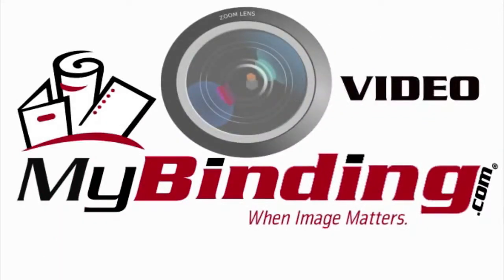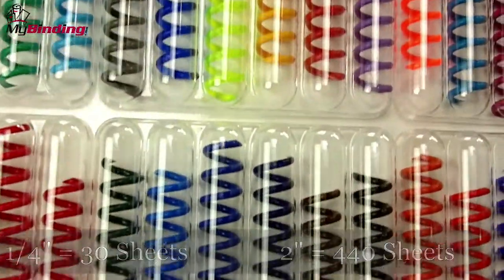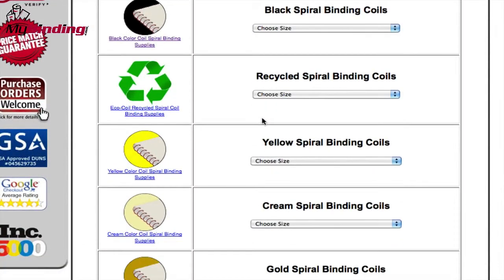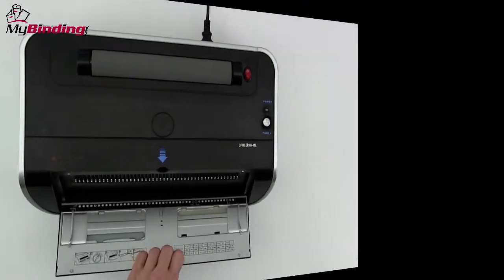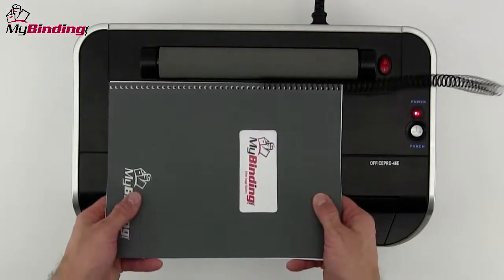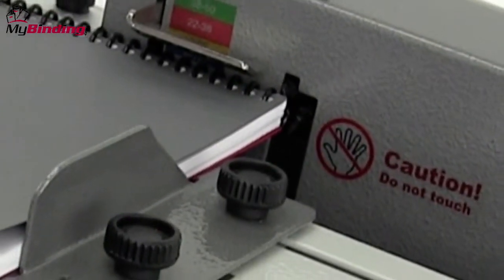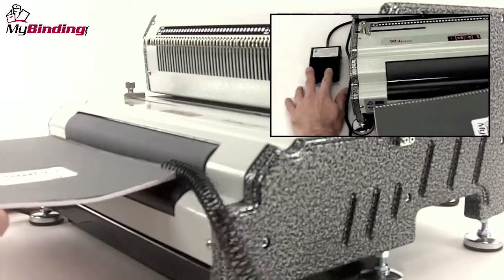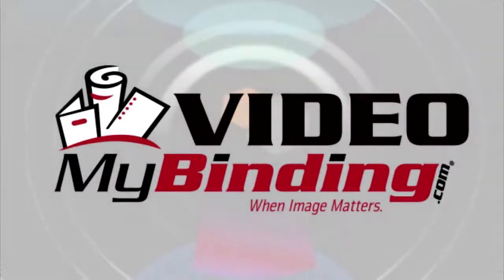Spiral Coil Binding Overview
Take a look and if you have any questions feel free to give us a call toll-free at 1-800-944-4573. We have a huge selection of coil binding machines, supplies, and more. You can also find us online on Twitter, Facebook, and our blog.